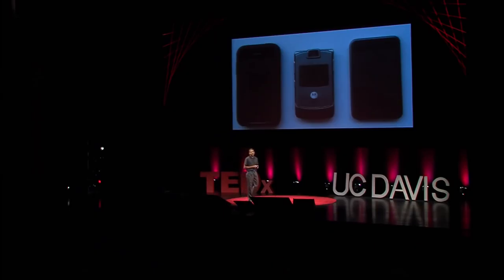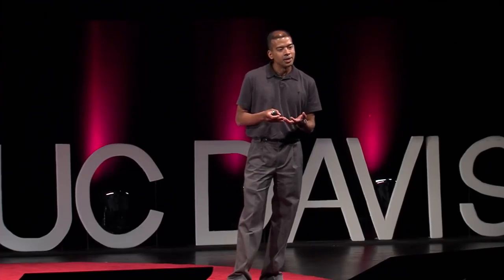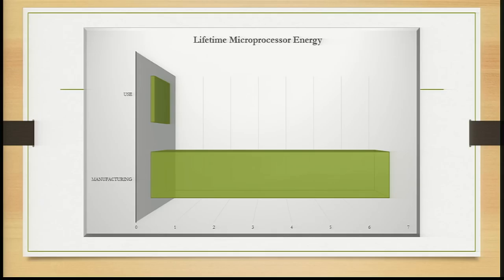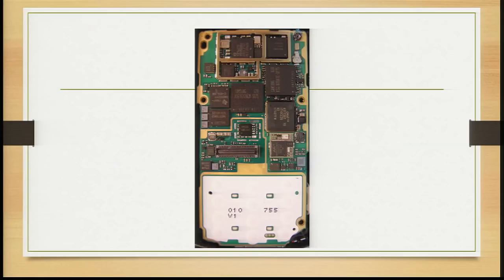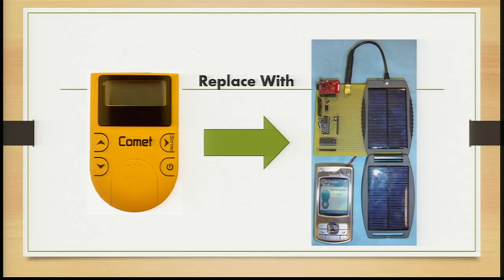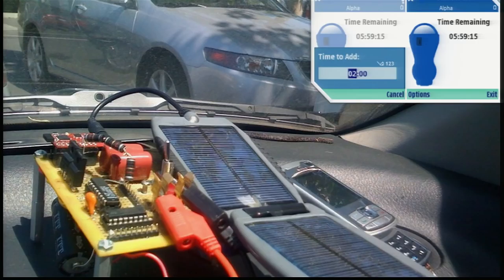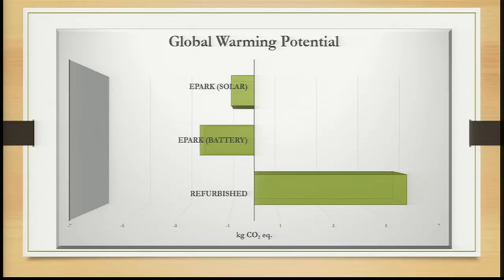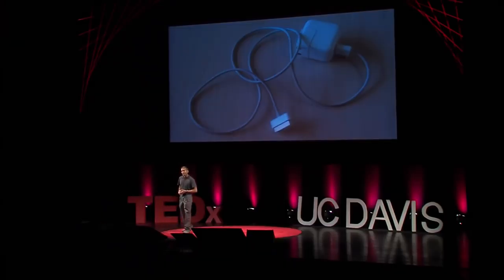A new life for mobile phones | Rajeevan Amirtharajah | TEDxUCDavis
What happens to mobile phones when they die? Instead of simply getting rid of them, Rajeevan Amirtharajah proposes that we use the wealth of technology found in these old phones to replace devices we use all the time.

Prof. Amirtharajah's research activities focus on the development and implementation of electronic systems which are powered by energy harvested from their environment. This includes the conversion of incident light (solar energy harvesting) and environmental mechanical vibrations into electrical form, power electronics to generate stable supply voltages, and load circuits which consume less than one milliwatt. These systems form the foundation for self-powered wireless sensor networks which have applications in green building design, infrastructure and environmental monitoring, medicine, and defense.